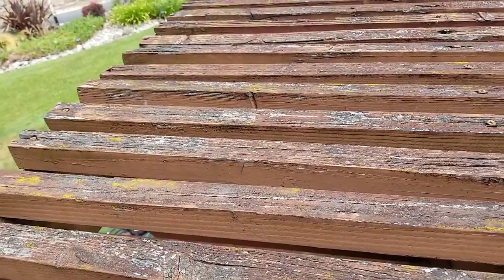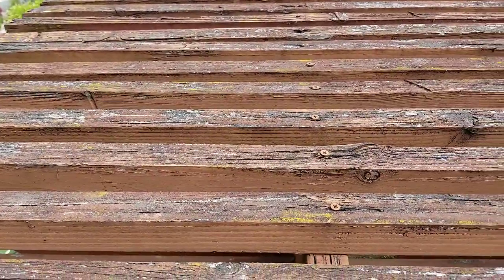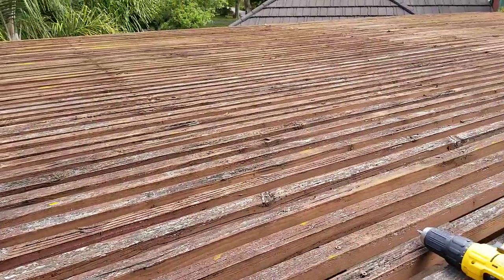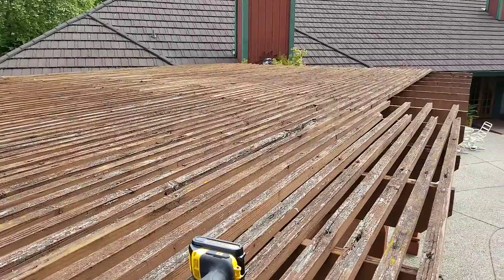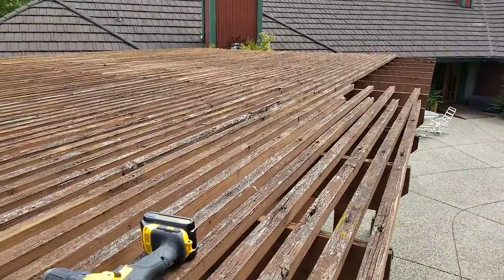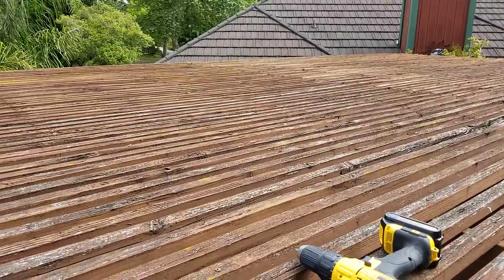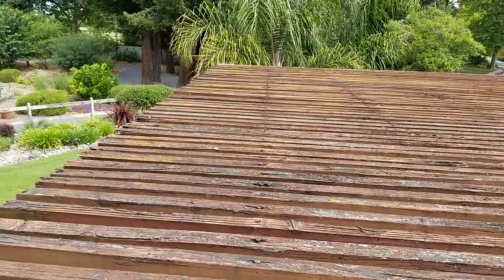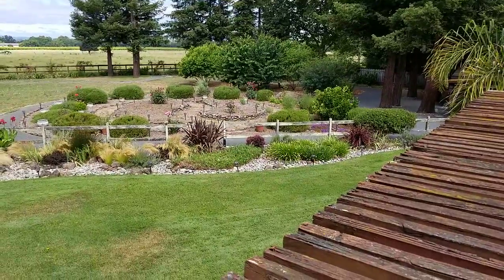How many screws does it take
Screwy